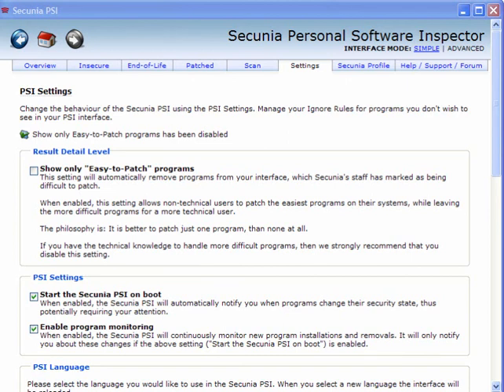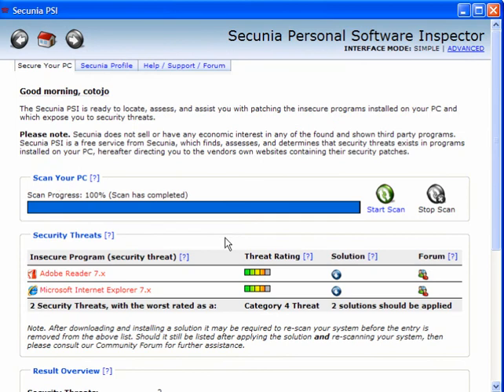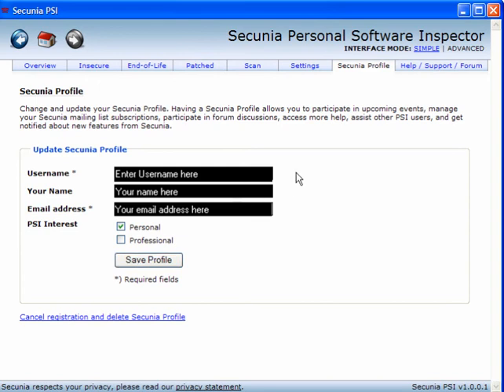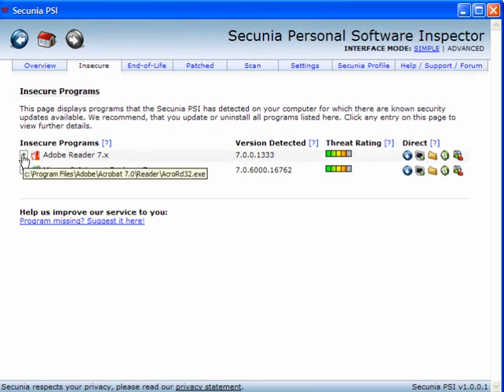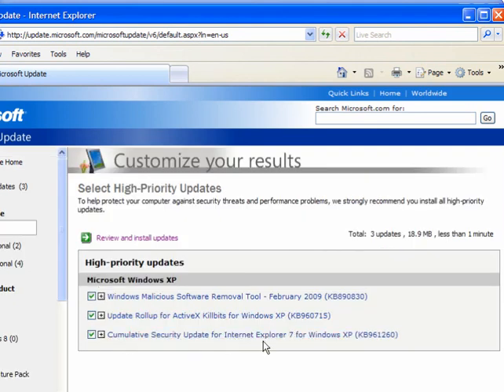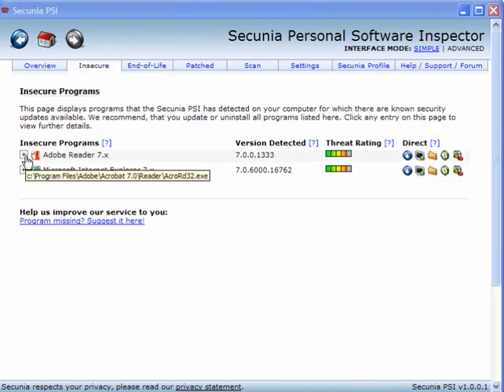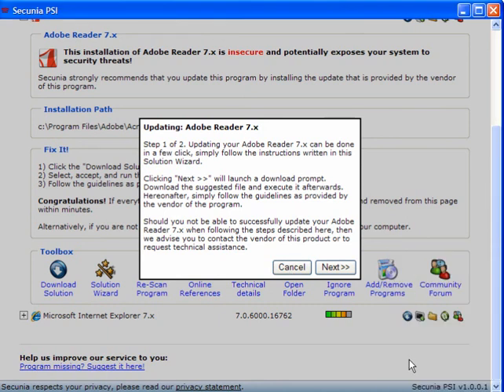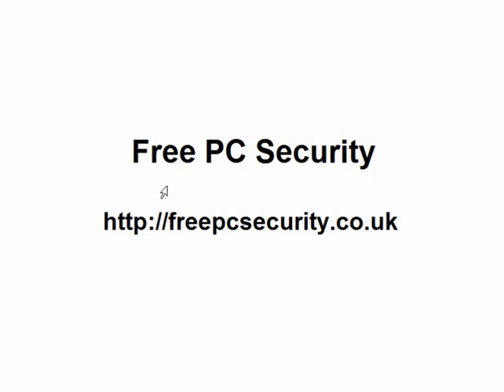Secunia Personal Software Inspector - Free Security Program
Secunia PSI will quickly scan your computer and detect insecure versions of many common programs installed as well as end of life programs.  It will verify that all Microsoft patches are applied and alert users to those that are not, providing an easy download link to update unpatched programs which could leave computers at risk.